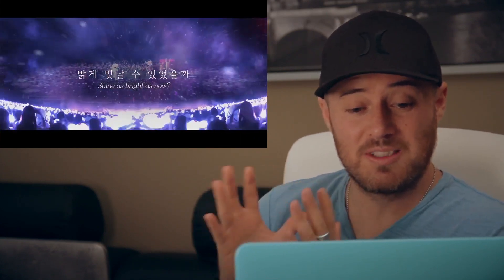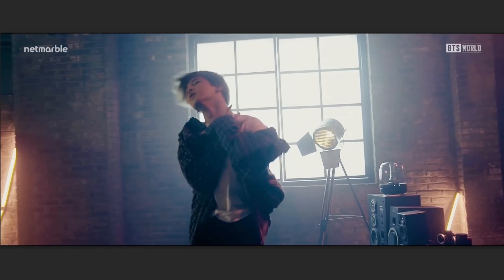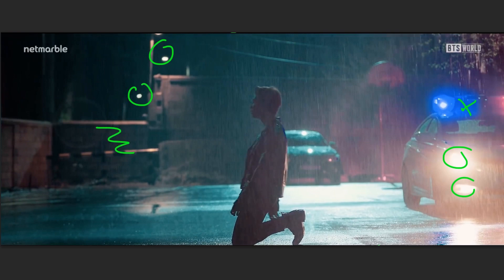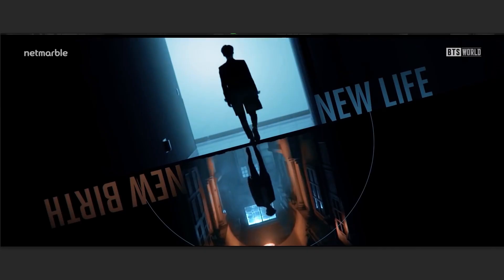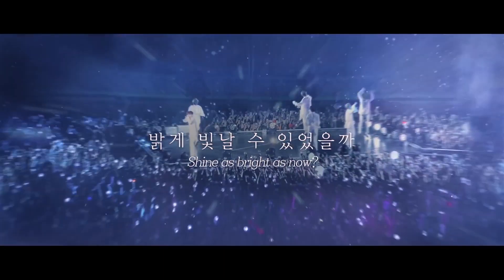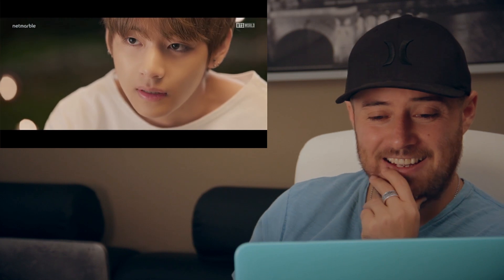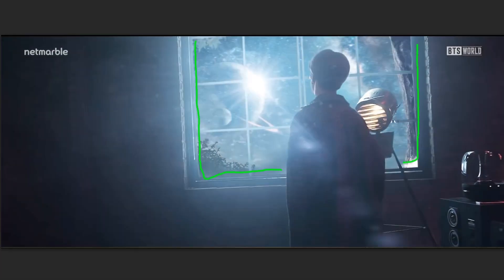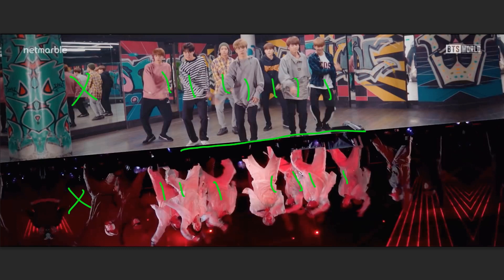Filmmaker Reacts to - BTS (방탄소년단) ‘Heartbeat (BTS WORLD OST)’ MV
Welcome to T3F

Filmmaker and VFX Artist reacts to K-POP group BTS's music video  (방탄소년단) ‘Heartbeat (BTS WORLD OST) but we also are going to do something a little bit different, we are going to do a video breakdown, and select the perfect PHOTO MOMENT.

BTS (방탄소년단) ‘Heartbeat (BTS WORLD OST)’ MV
"다시 널 찾을거야, 운명처럼💜"
BTS WORLD OST Title Track 'Heartbeat' MV

➡ MORE VIDEOS - We love music and we love making videos.

[Music Video]
MV Director   안지영
MV CG/2D   Artwork Palomino
MV DI   Lucid Colour

Music use in this video by:

[CLEAN INSTRUMENTAL] BTS (방탄소년단) - Heartbeat

a Light & Sounds Stuios production